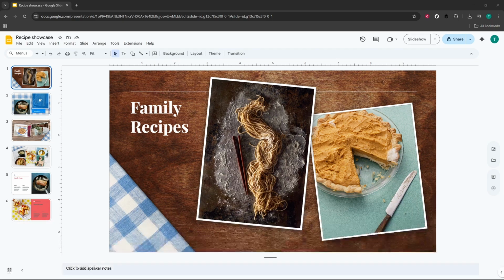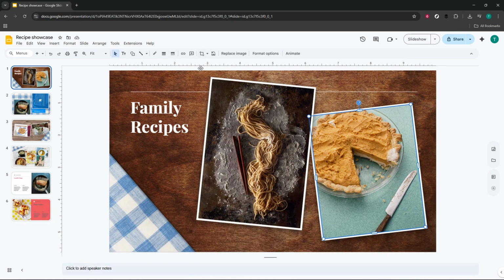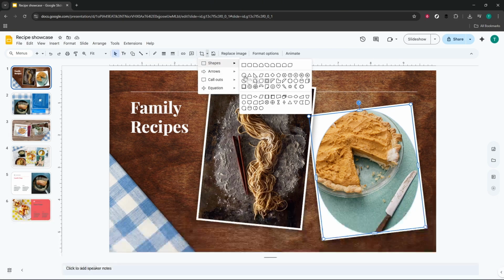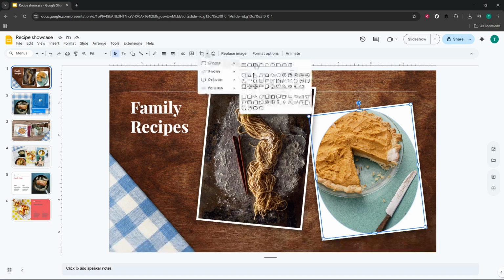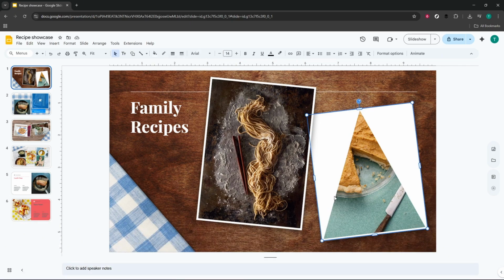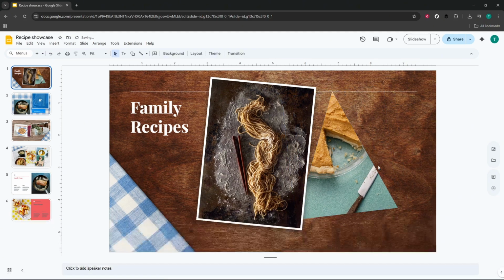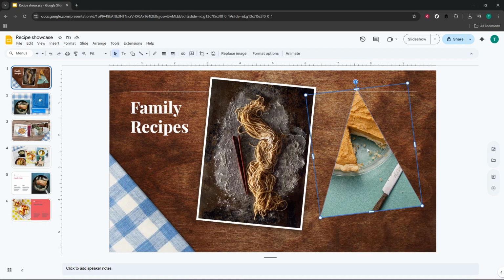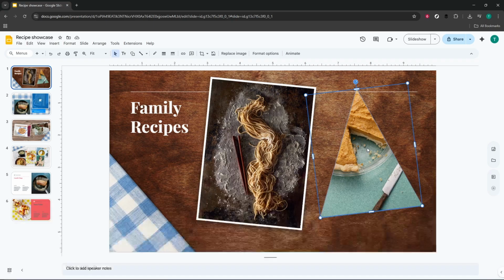How To Crop Images Into Shapes In Google Slides (Step-By-Step)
Learn exactly how to mask and crop your photos into unique shapes within Google Slides. This tutorial covers everything you need to know to make your presentations look professional by using the mask image tool.

In this video, you will learn:
- How to upload and select your image
- How to use the 'Mask Image' tool effectively
- How to choose from various shapes, arrows, and callouts
- How to adjust the crop area for the perfect fit
- Tips for maintaining image aspect ratios

Mastering these design techniques will help your slides stand out. Follow along with this easy tutorial to enhance your graphic design skills directly within Google Slides.